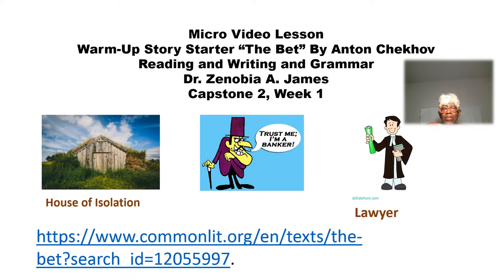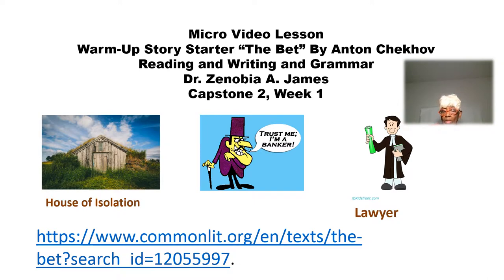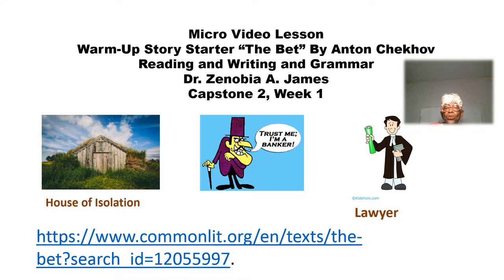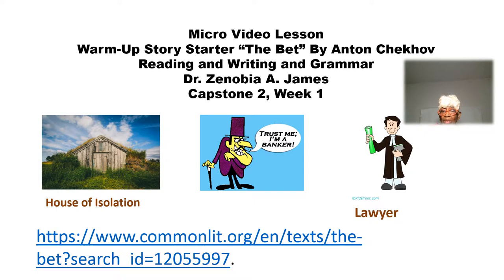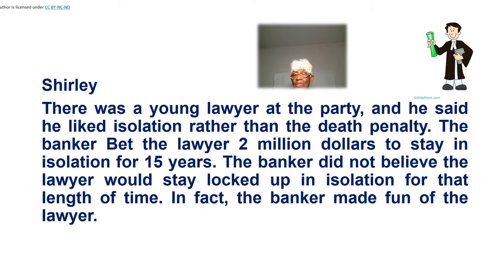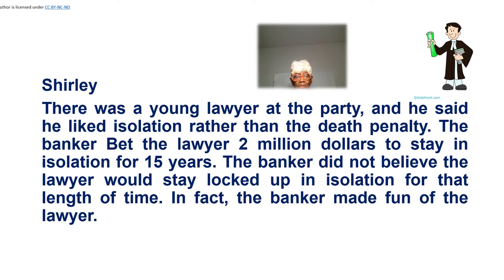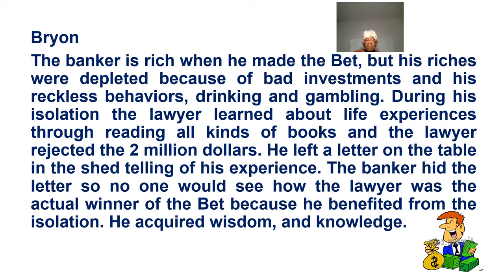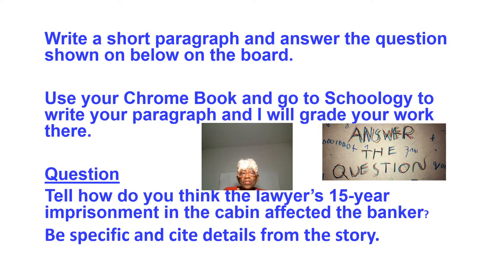Warm-up Story Starter Micro-Video Lesson the "Bet"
Micro Lesson for Capstone 2 Teach English Now